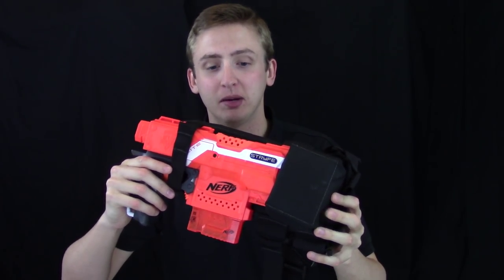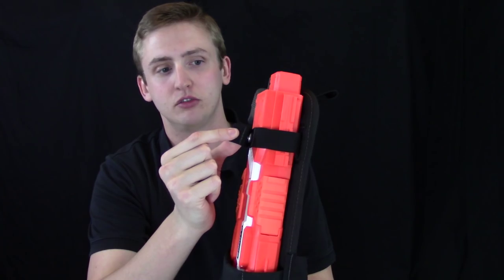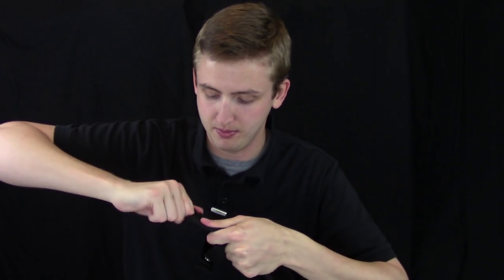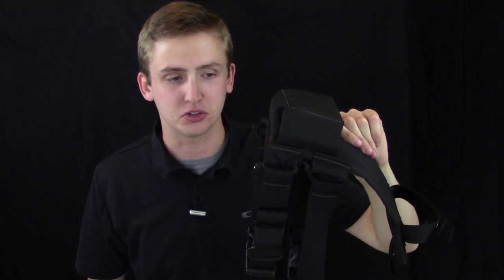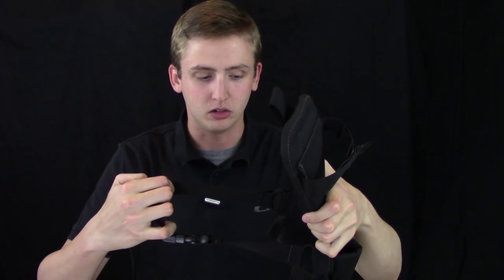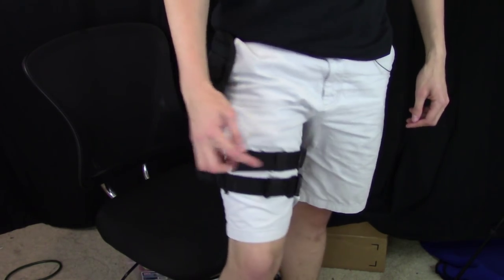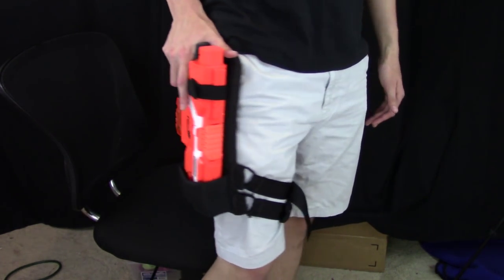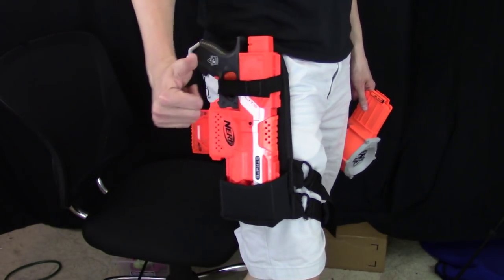[REVIEW] Limey Tactical Stryfe Holster Review & Opinion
Review and opinion of the Limey Tactical drop-leg Stryfe holster.